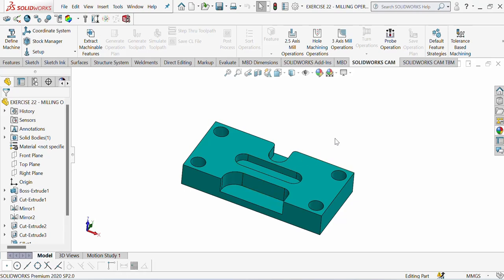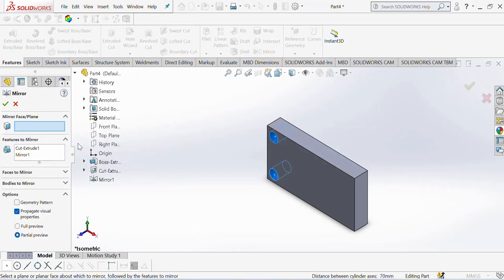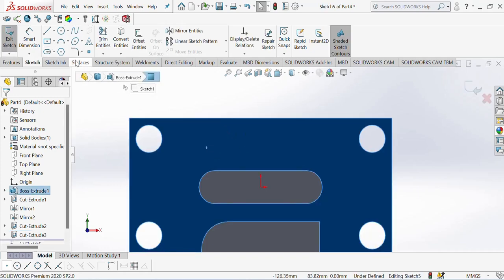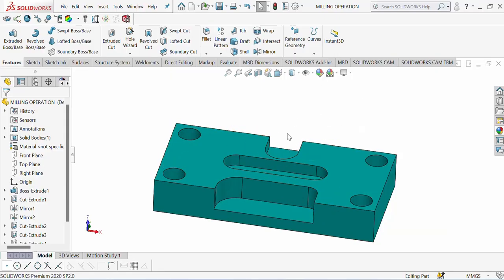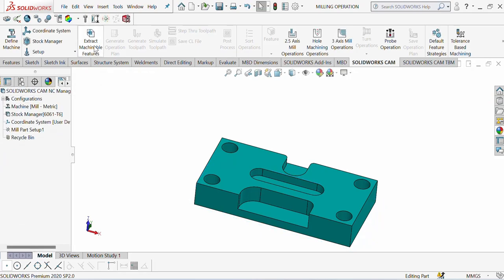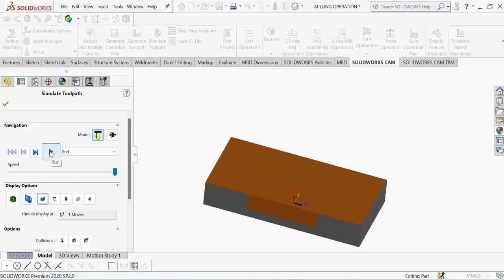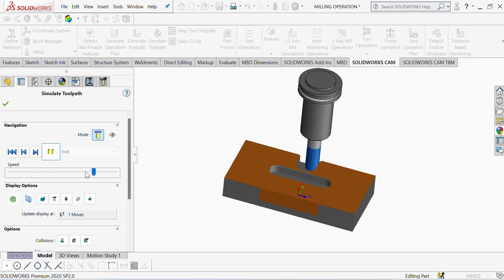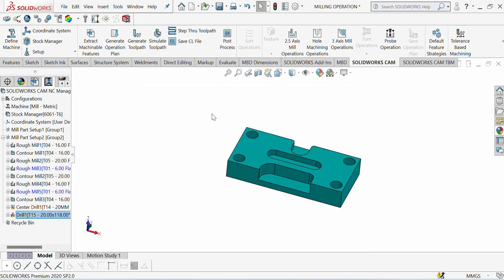SOLIDWORKSCAM IN MILLINGOPERATION 1- SIMPLE EXERCISE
HOW TO USE CAM IN MILLING OPERATION? LEARN THROUGH THIS EXERCISE HOW TO DO SO.